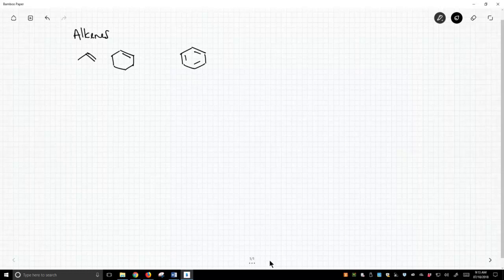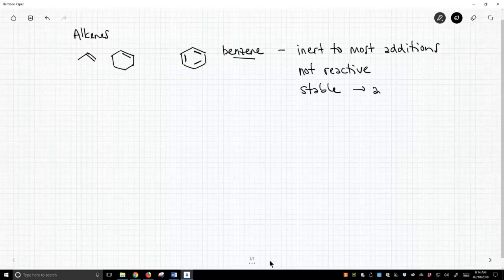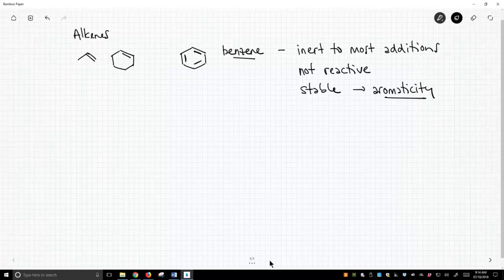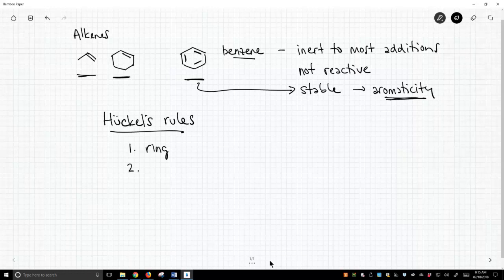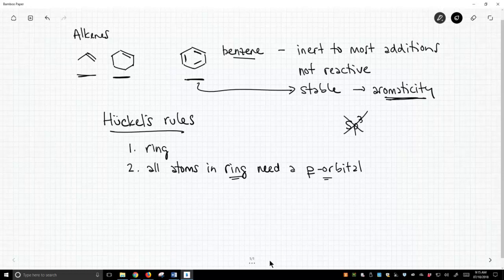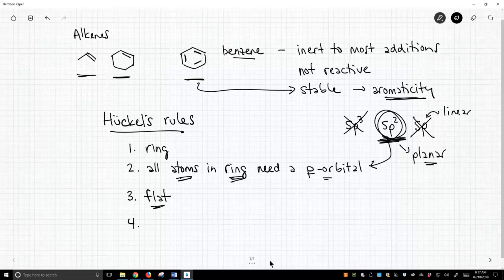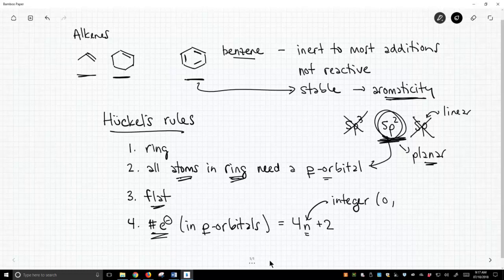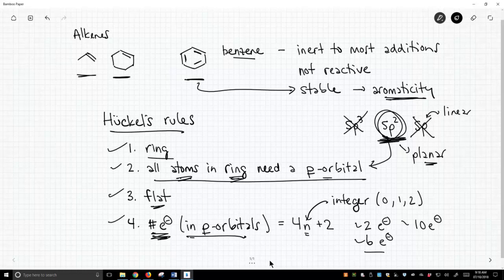Huckel's rules and aromatic compounds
an introduction to the chemistry of aromatic molecules and Huckel's rules